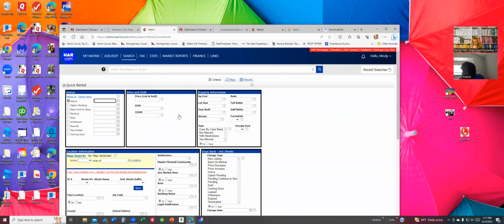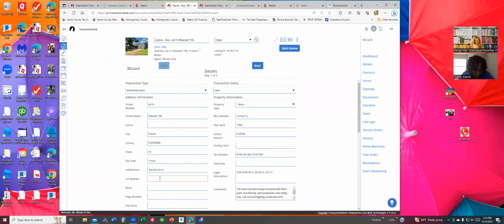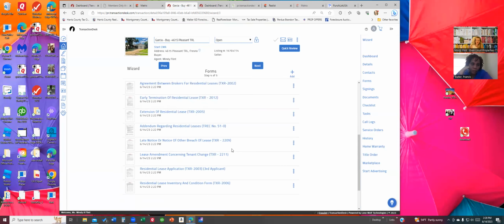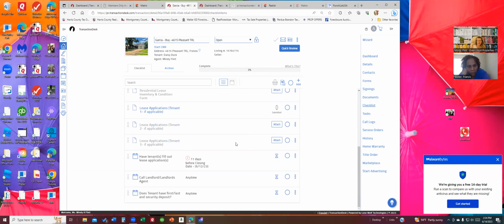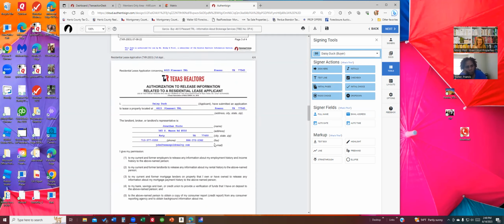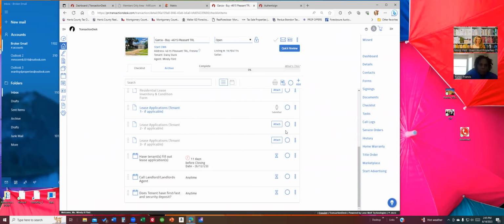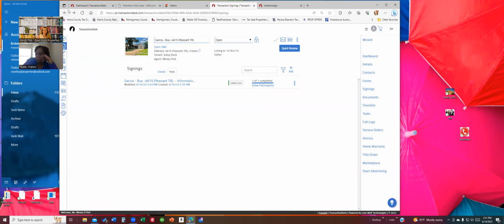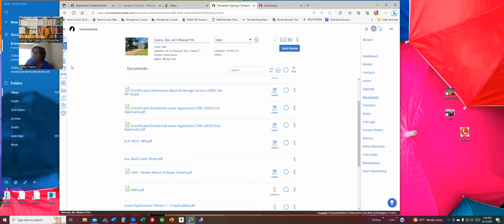Creating a new transaction in Transaction Desk 🆕📂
If you use transaction desk as a member of HAR MLS, this video will help you walk through the process of setting up a transaction.